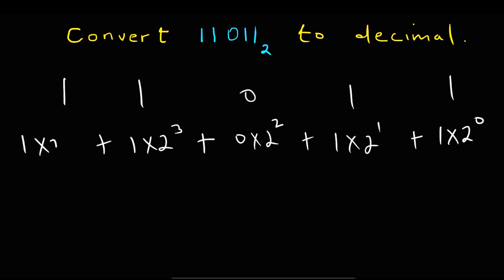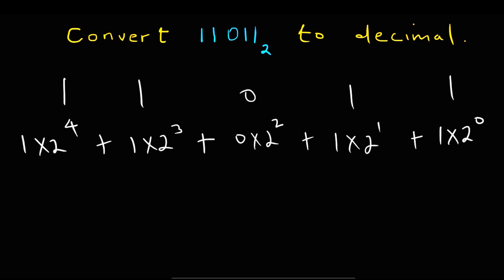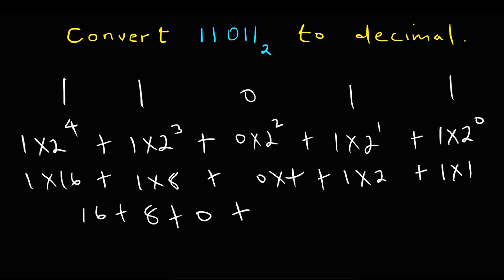Convert Binary to Decimal: Step-by-Step Guide Using 11011₂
Unlock the power of binary numbers with our easy-to-follow tutorial! In this video, you'll learn how to convert a binary number to its decimal equivalent using the example: 11011₂. We break down the process into simple steps, making it perfect for students, coding enthusiasts, and anyone interested in number systems.

Join us as we demystify binary to decimal conversion and enhance your understanding of this essential concept.